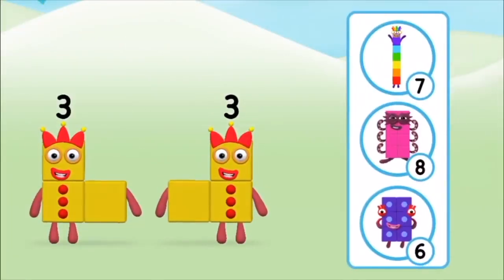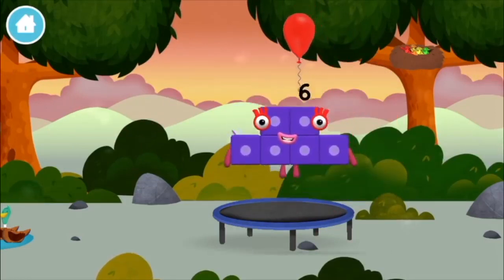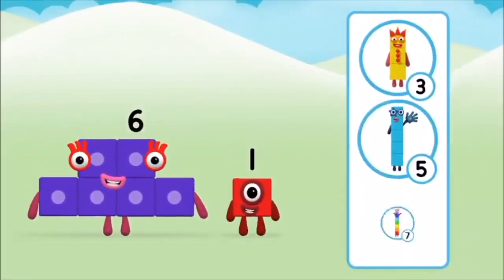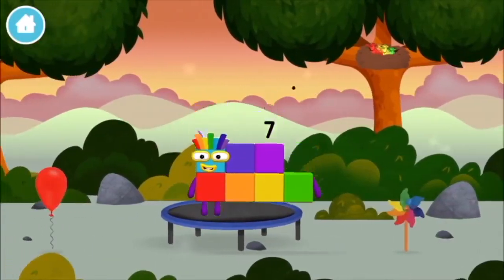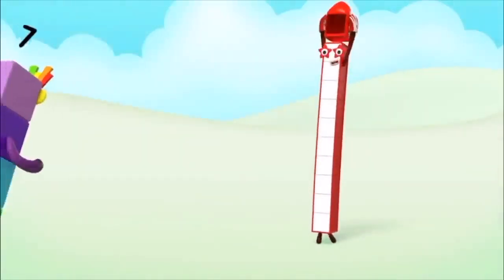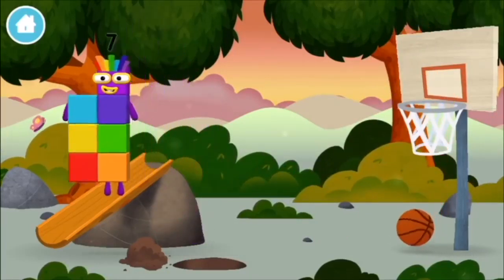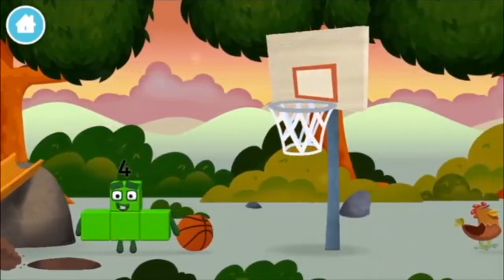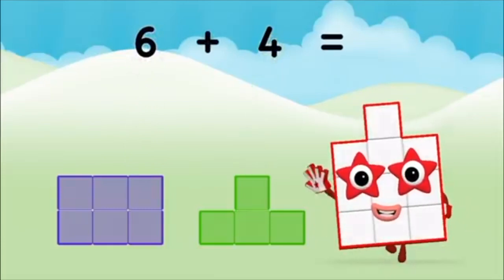Numberblocks Learn To Count